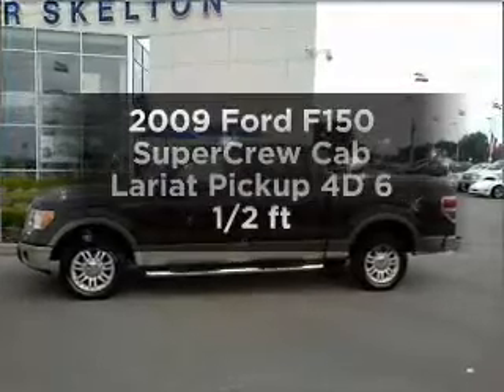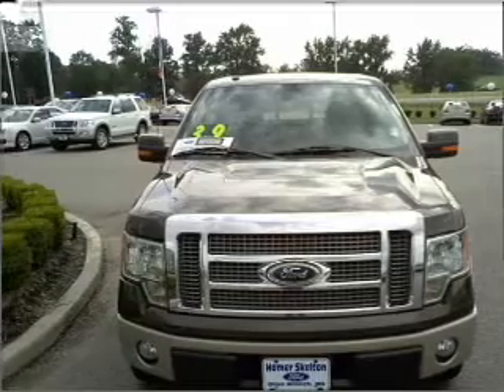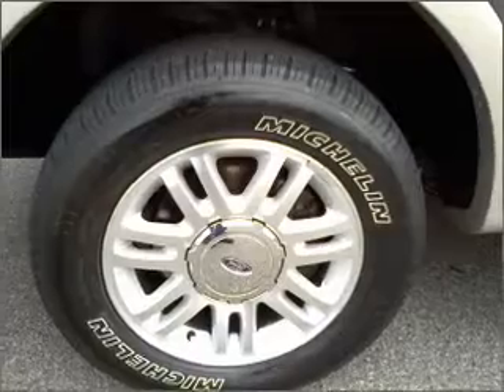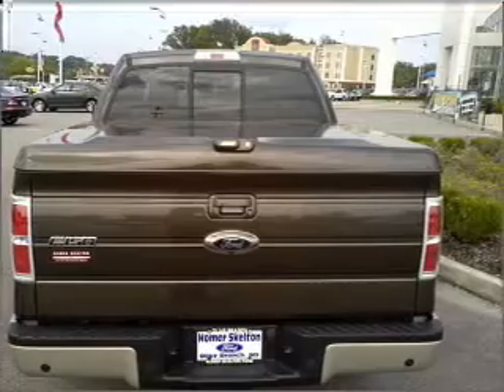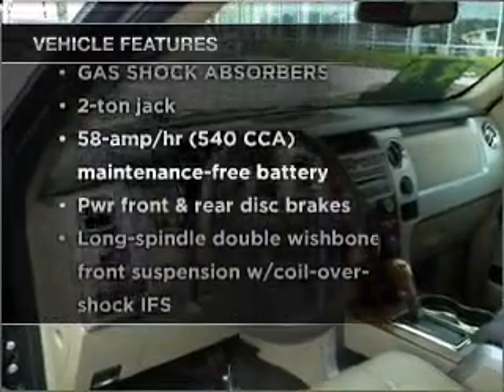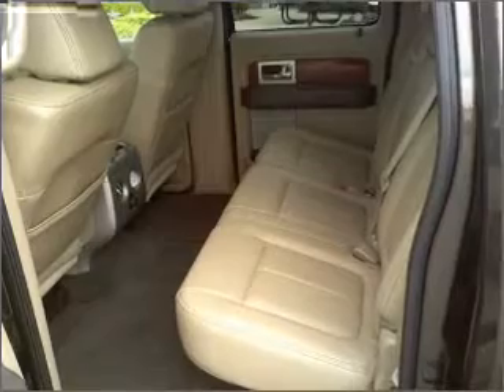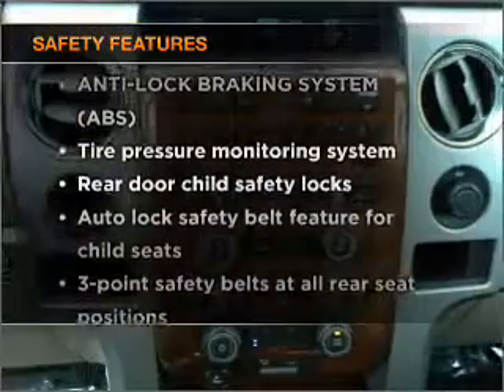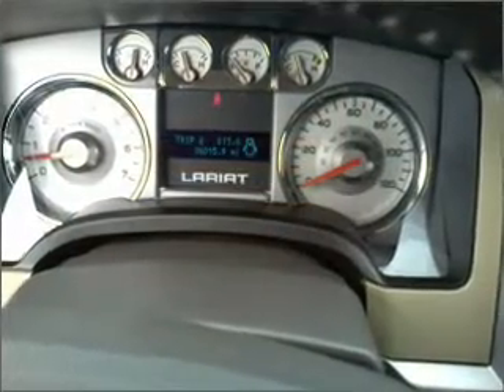2009 Ford F150 SuperCrew Cab - Olive Branch MS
Year: 2009
Make: Ford
Model: F150 SuperCrew Cab
Trim: Lariat Pickup 4D 6 1/2 ft
Engine: 8 cylinder 5.4 liter
Transmission:
Color: Stone
Mileage: 36043
Address:
6950 Hanna Cove